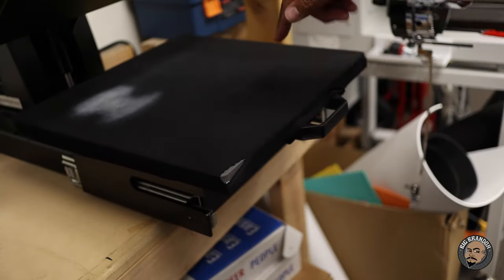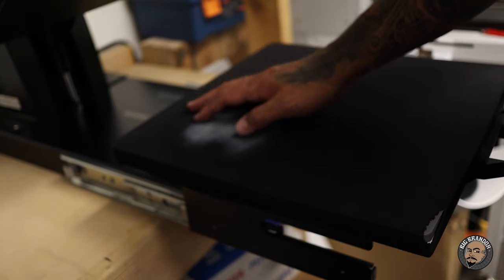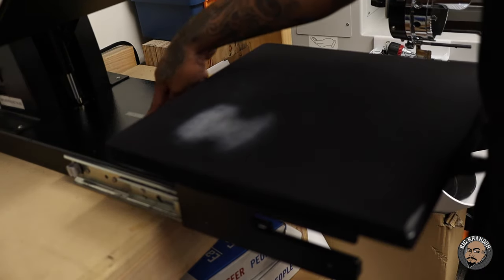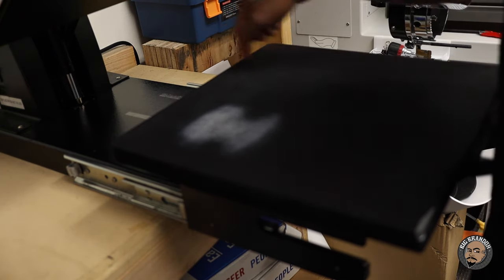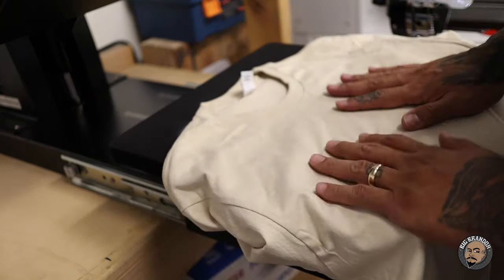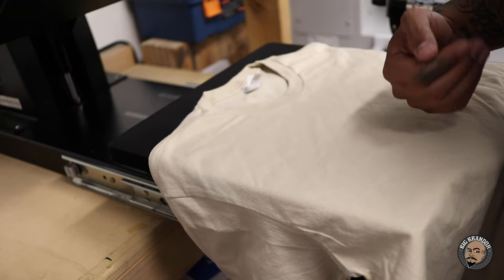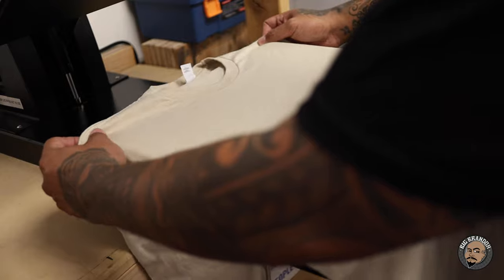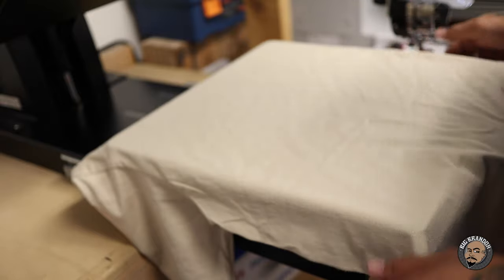The Best Way To Lay Your Transfers STRAIGHT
In this video I walk you thru step by step on how i lay my t shirts down straight on my heat press and how i lay my transfers down straight. This trick will work every single time. You will never press a crooked design ever again if you follow these steps.